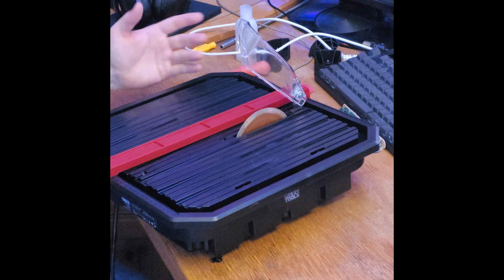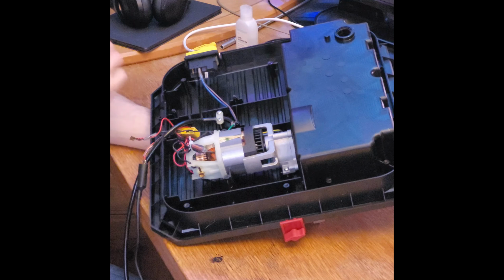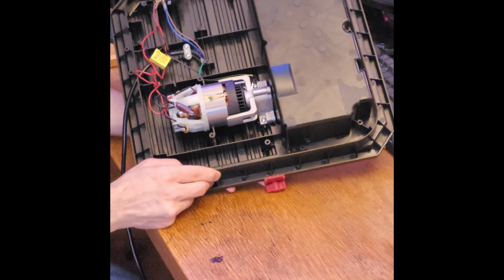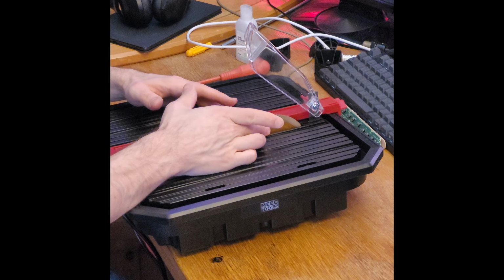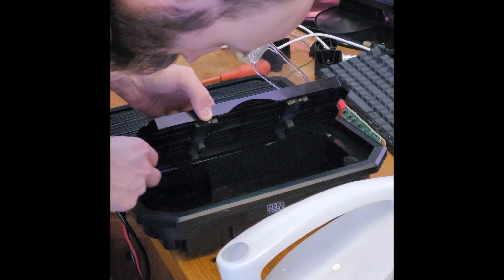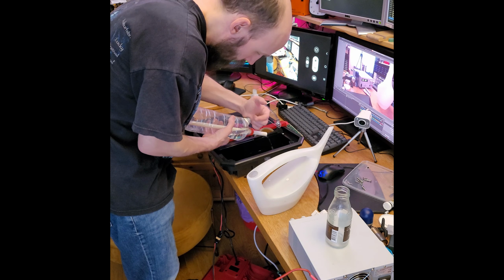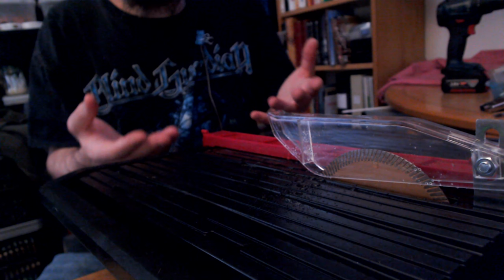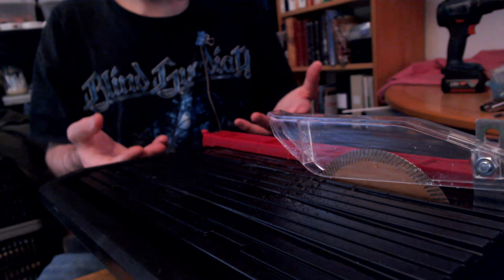My ceramic tile cutter is too fast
In this video I look at a ceramic tile cutter I got for cutting printed circuit board laminates and glass. It spins way too fast and I investigate the possibility of lowering its velocity.

If you want to know more about silicosis or the type of electric motor utilized here, check out:

Another creator, @AtomicShrimp , made a nice video about glass cutting and some safety experiments utilizing sausages as well:

Anyway, hope you folk enjoy!